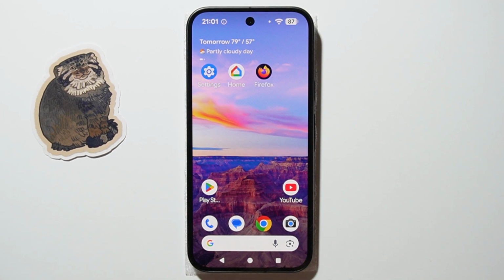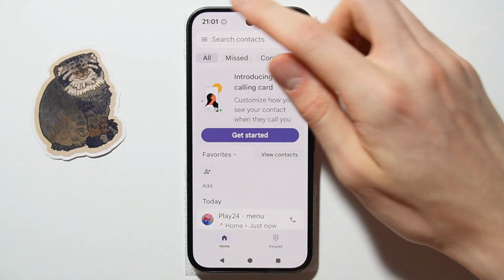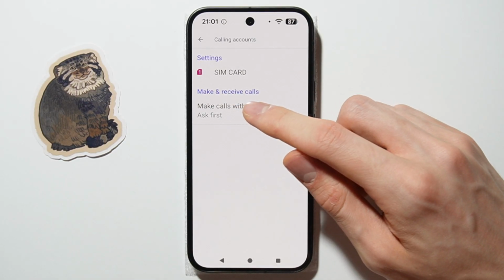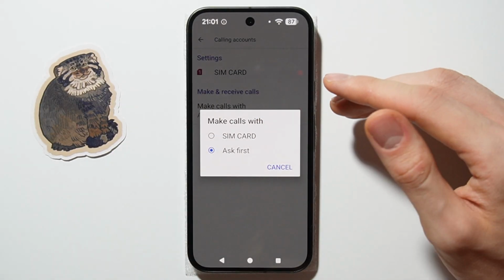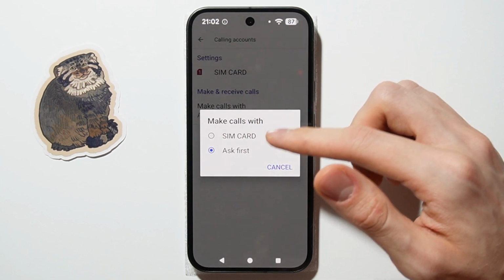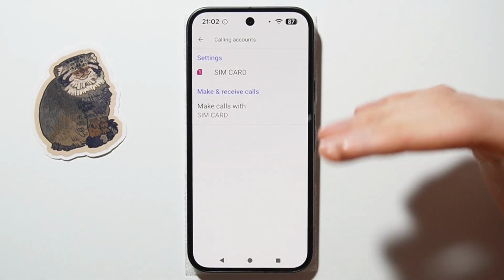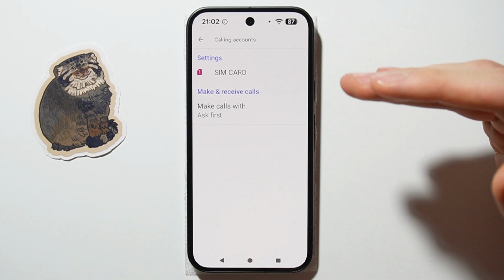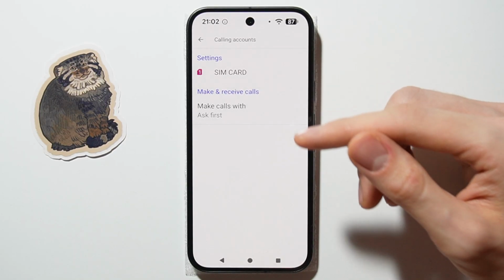Pixel 10: How to Set Default SIM for Calls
In this video, I’m showing how to set the default SIM for calls on the Pixel 10. Configuring the default SIM on the Pixel 10 helps you manage which number is used for outgoing calls. Watch to see how the default SIM feature works on the Pixel 10.